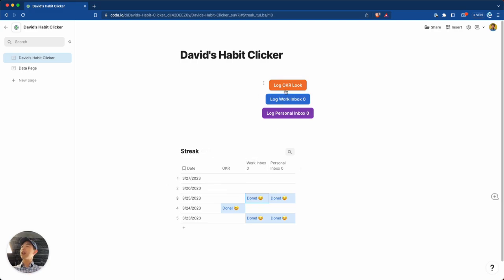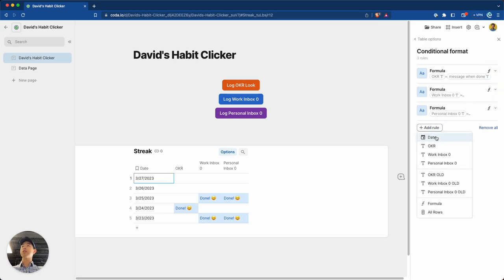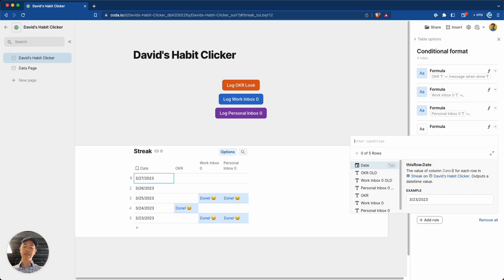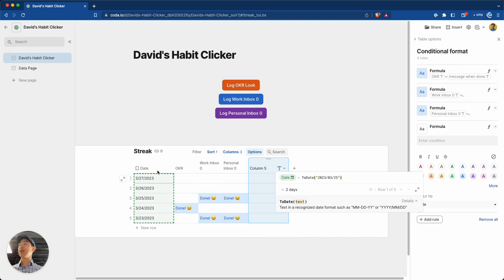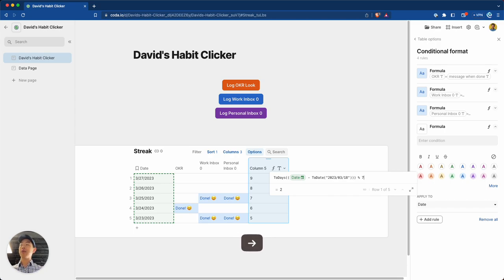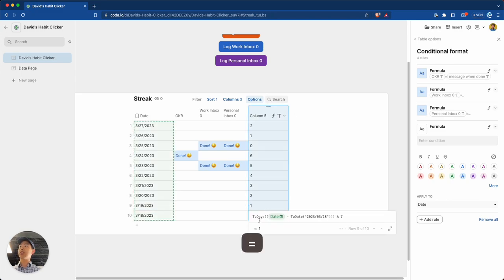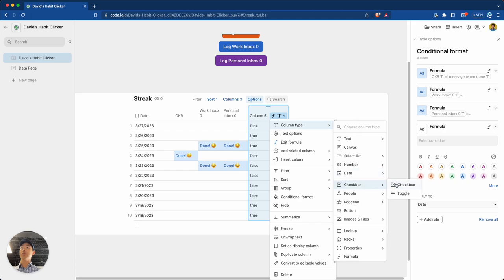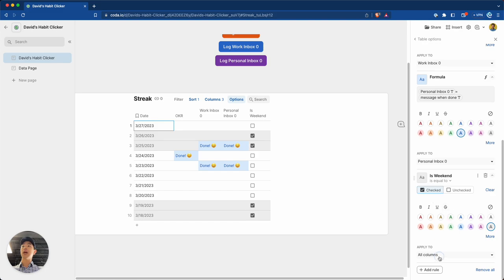Coda Clicker App Build Pt 5: Conditional Formatting out Weekends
How to use @Coda_hq  to create a Clicker Habit Tracker. Covered topics include conditional formatting to keep weekends grayed out!

This explanation got a little more complicated because I had to explain what "mod" is, but this Stack Overflow does it way better